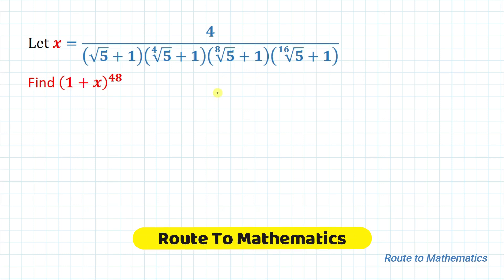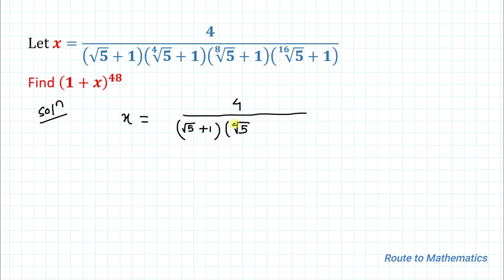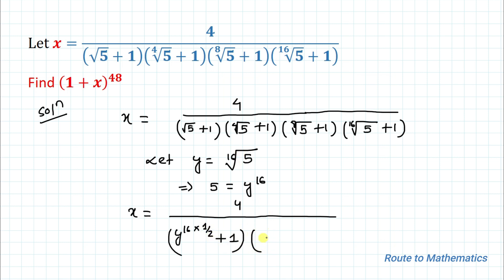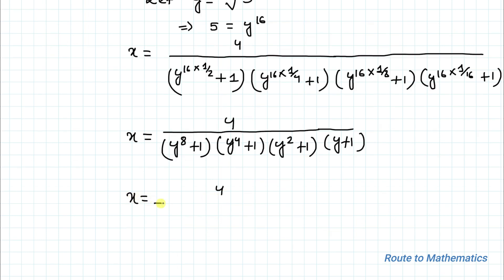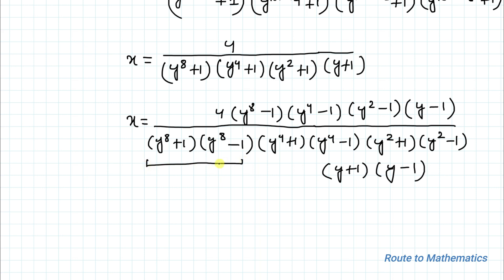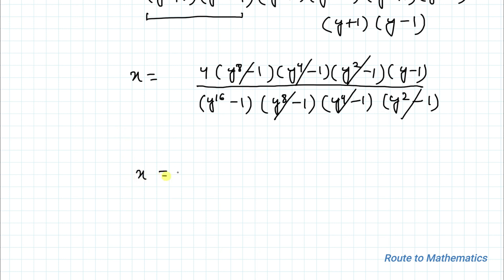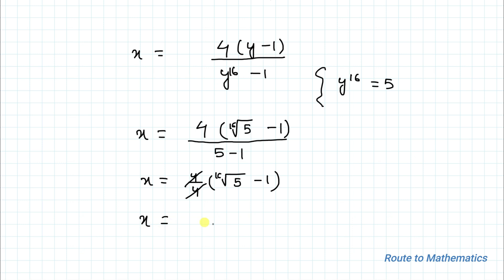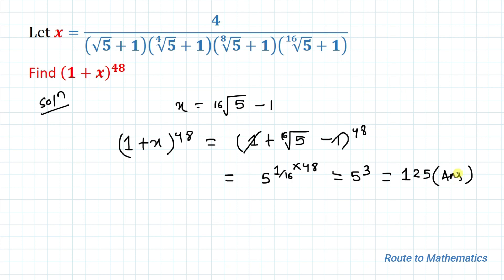Can You Evaluate (1+x)^48 Where Value of x Involves Radical terms | Olympiad Math Question!